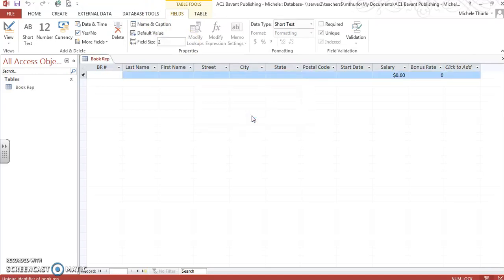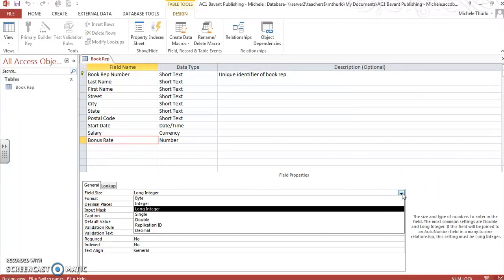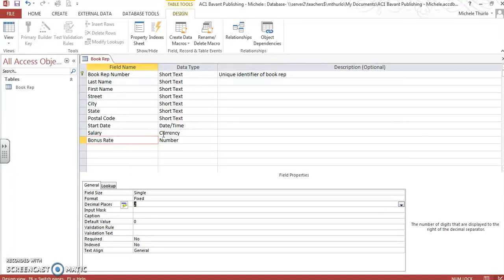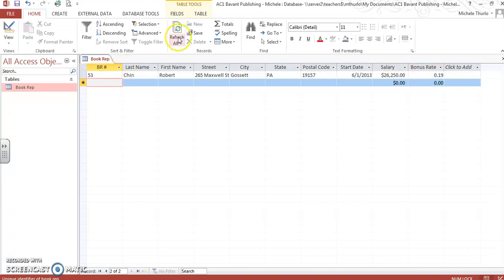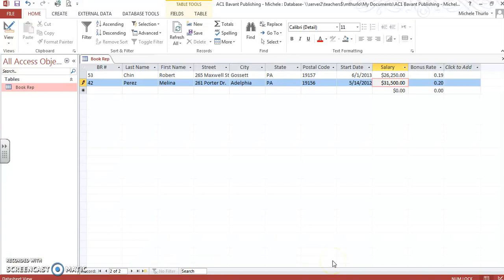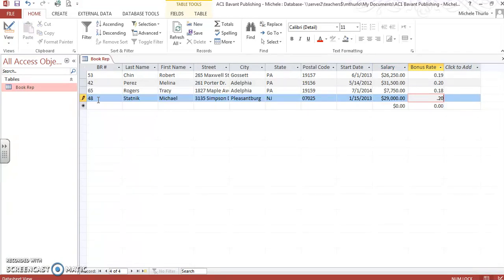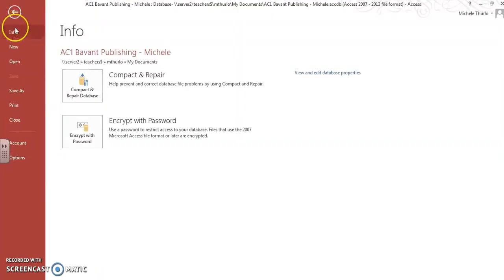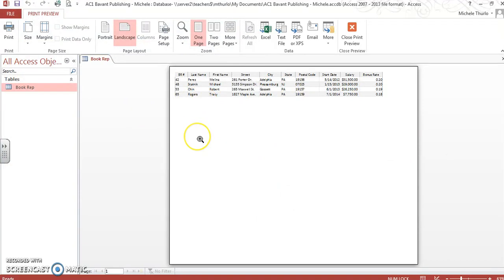AC1 Bavant Part 2 pages AC16 31